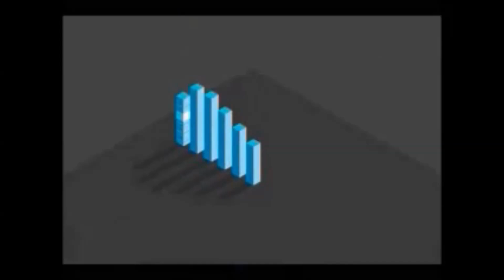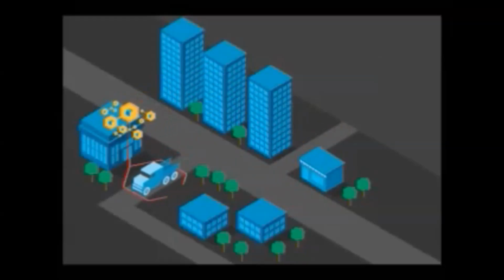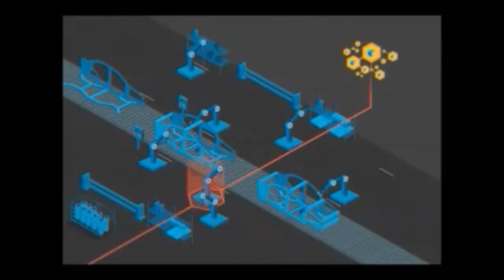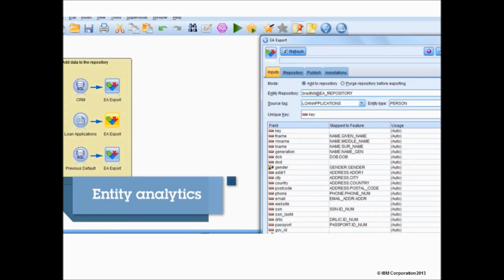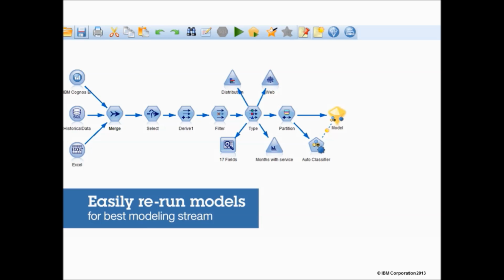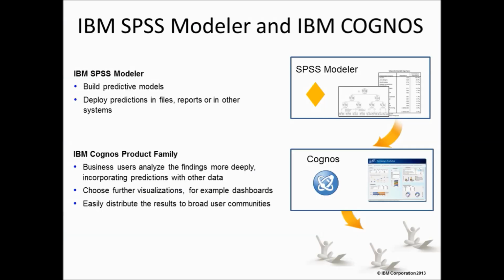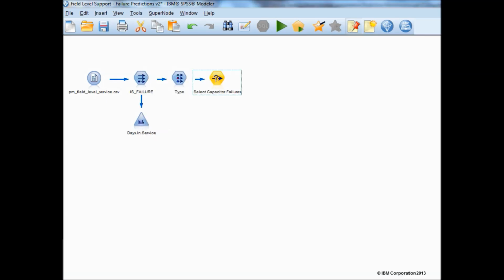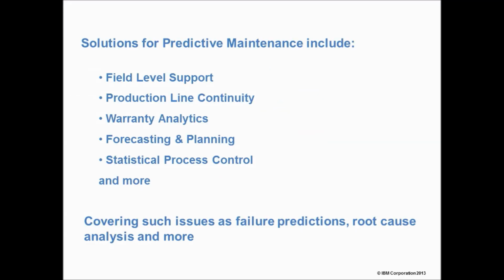IBM SPSS Modeler for Predictive Maintenance